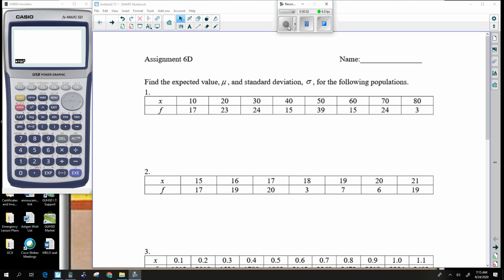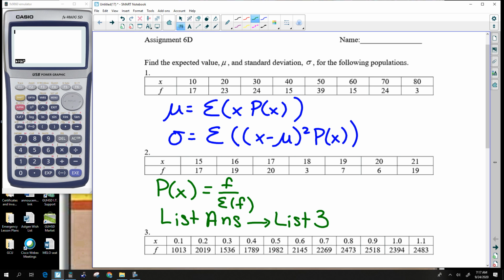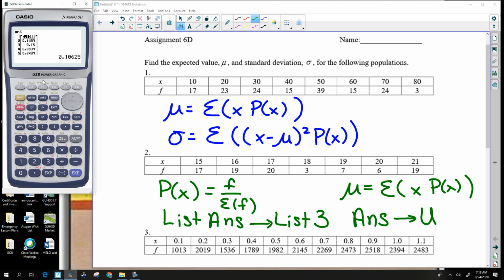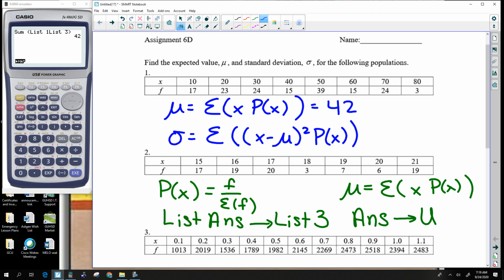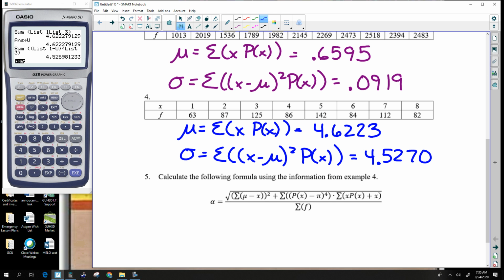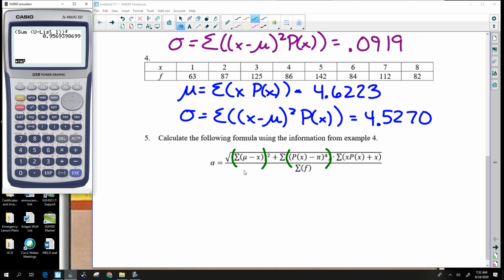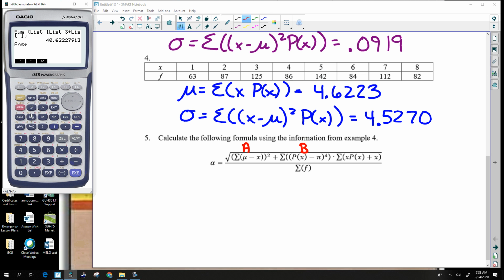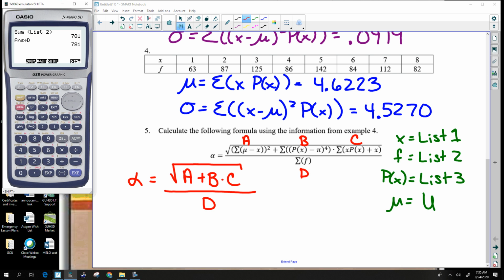Statistics - Assignment 6D